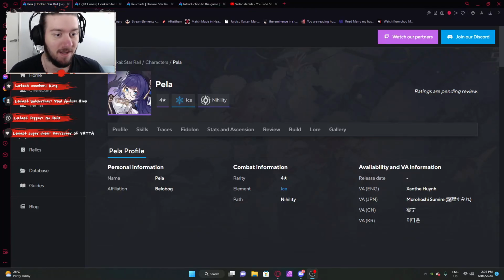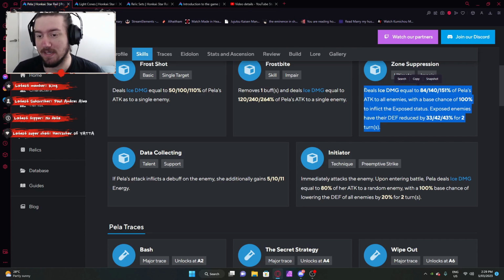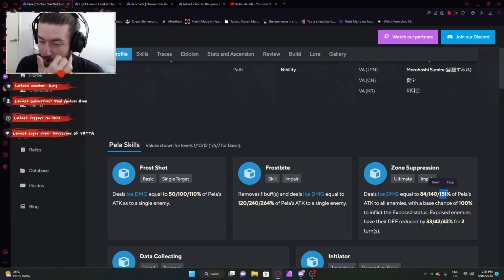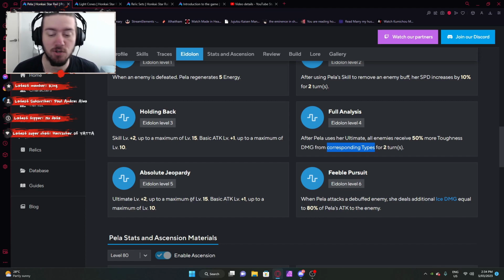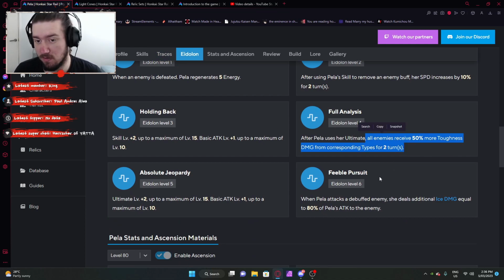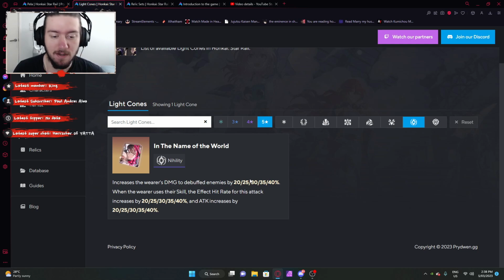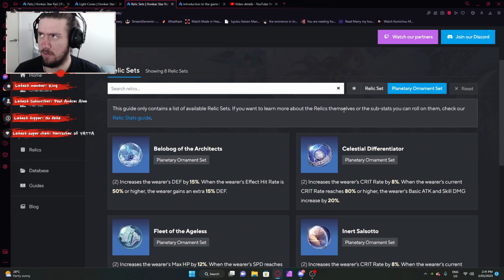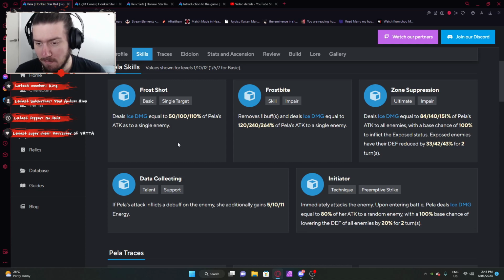Pela Analysis | Honkai Star Rail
Honkai Star Rail Characters need to be analyzed & in this video I am taking a look at Pela, our first Nihility Character, and if I'm honest as the first nihility character she does deliver in some areas.